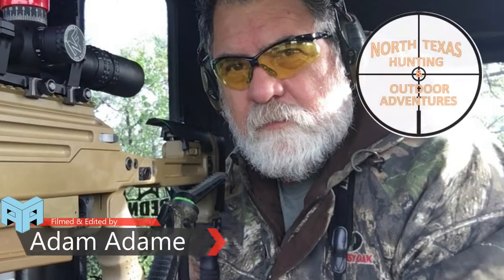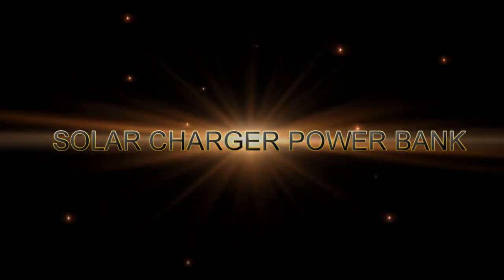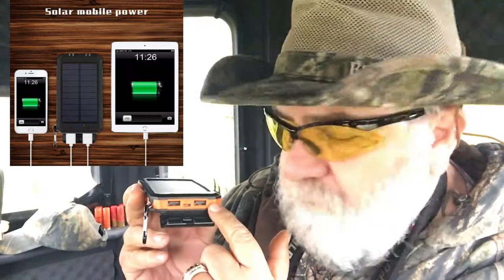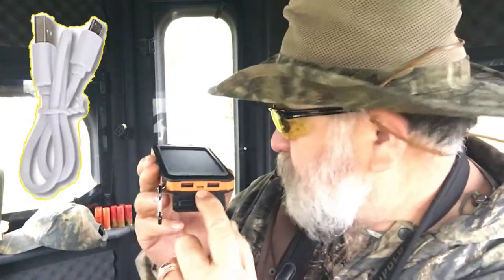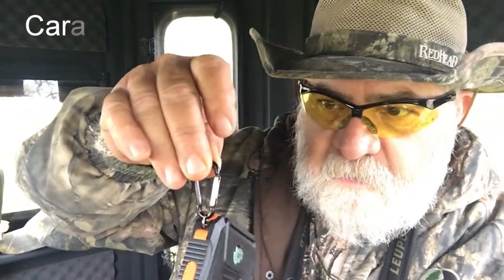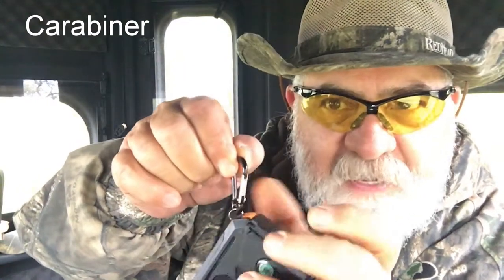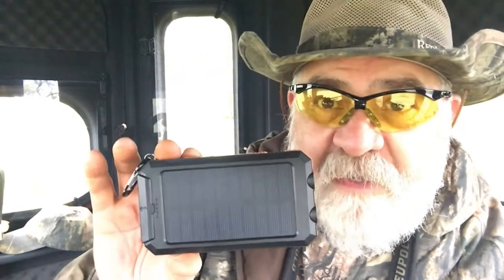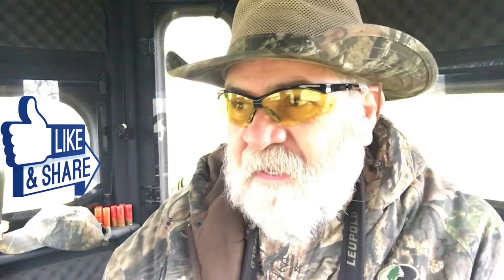Solar Charger Power Bank Review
Today's Topic: Solar Charger Power Bank Review

Artist: Aleksey-Zaykov
Title: Grove Funk